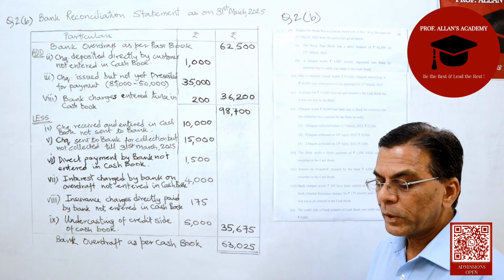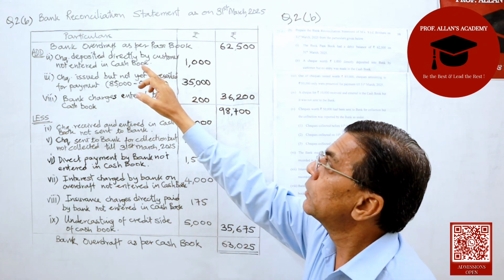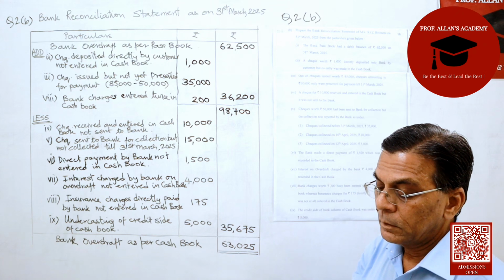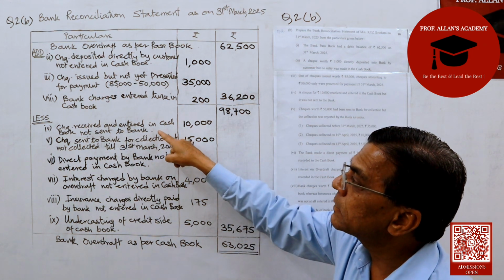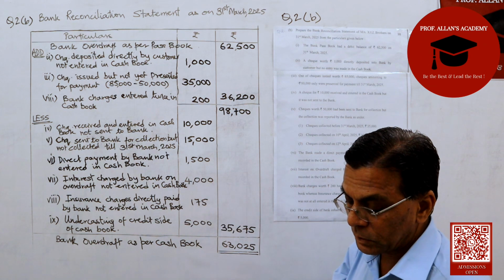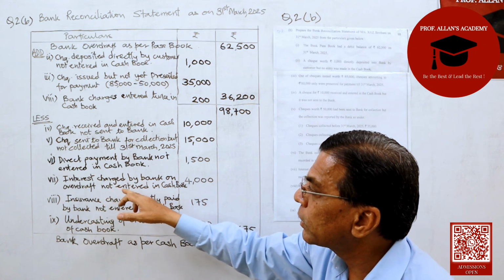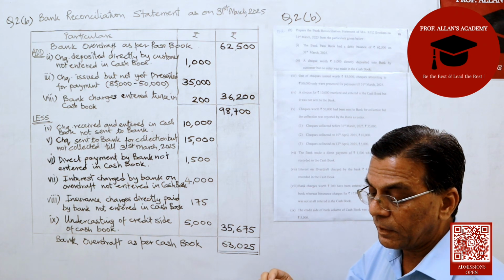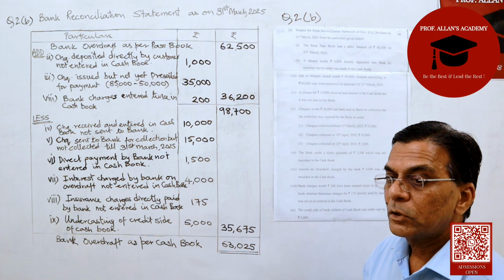CA FOUNDATION | PAPER 1 ACCOUNTING | MAY 2025 | Q.2(b) | @Dr.AllanDSouza | Bank Reconciliation St.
FOR MORE JOIN PROF. ALLAN'S ACADEMY - Thakur Complex, Kandivali (E)

@Dr.AllanDSouza | CA FOUNDATION MAY 2025 PAPER 1 ACCOUNTING Q.2(b) | Bank Reconciliation Statement

@ProfAllansAcademy  started by @Dr.AllanDSouza   with 35+ years of experience, brings to the students an opportunity to make their exam preparations easy by learning from a highly experienced teacher; leading to stress free exam preparations.

Notes toh har jagah milenge, REAL TEACHING sirf yahan !
ADMISSIONS OPEN